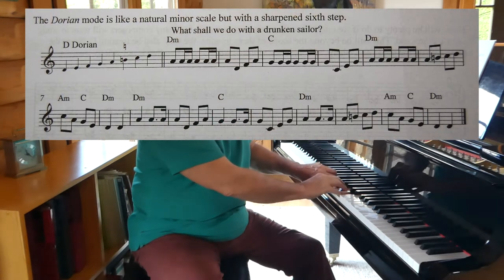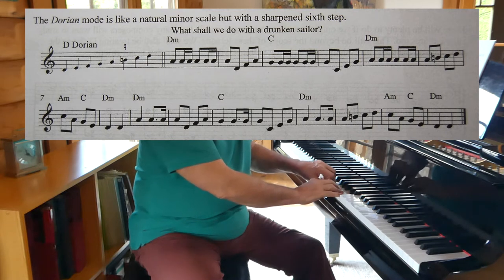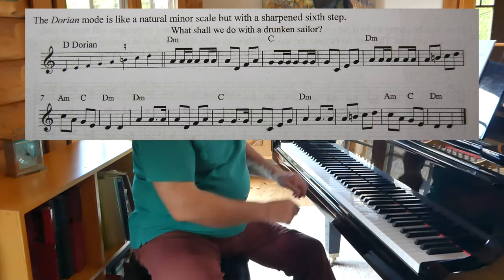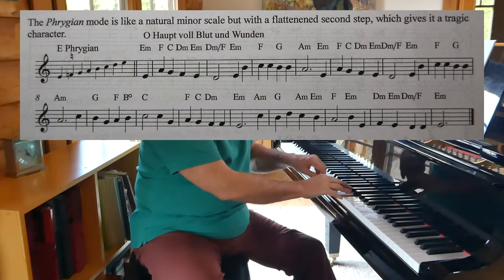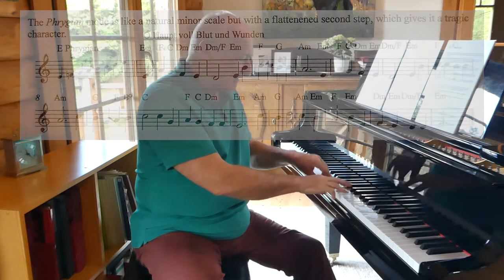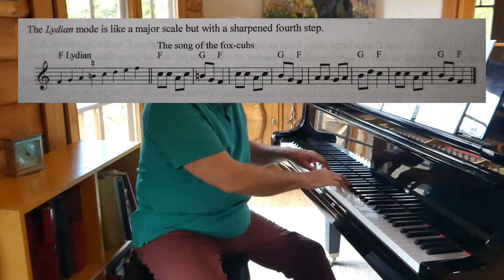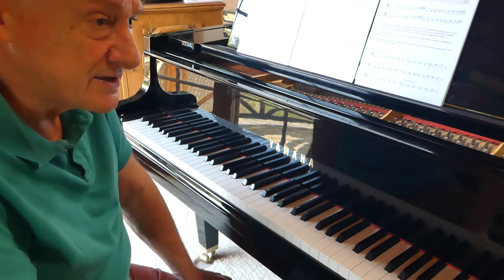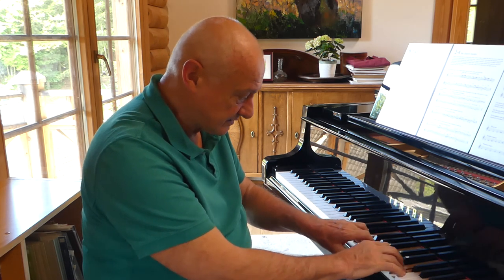Composing Music 6 - Church Modes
Talk 6 deals with the most important church modes: Dorian, Phrygian, Lydian and Mixolydian. Other scales that are discussed include the whole tone, pentatonic and Phrygian dominant scales.